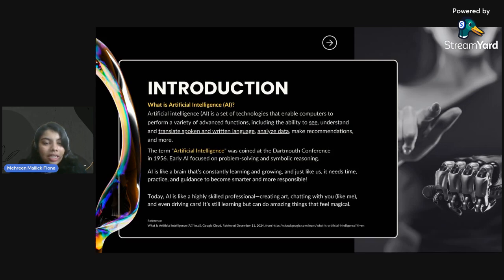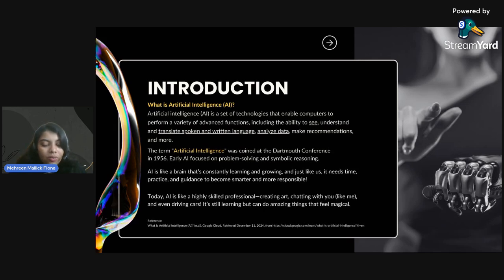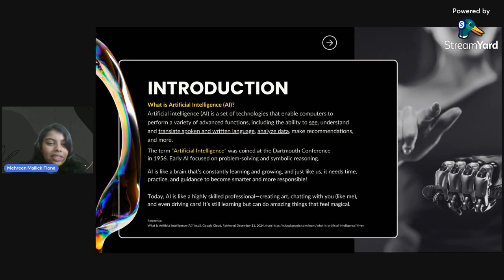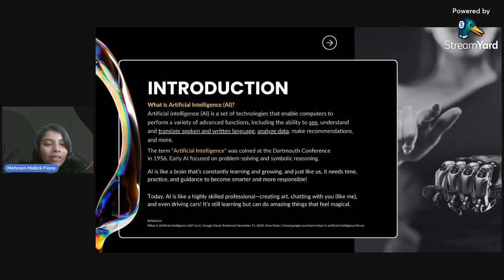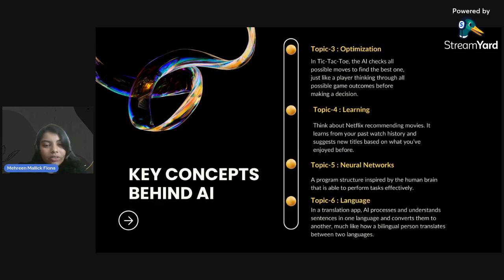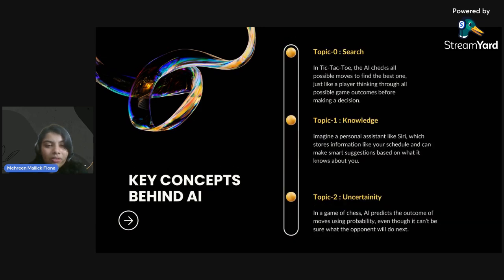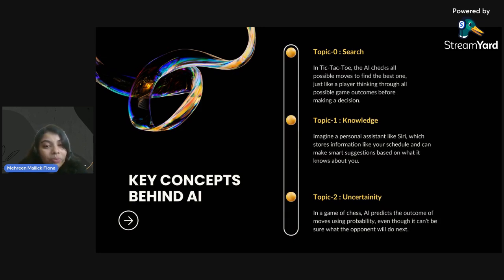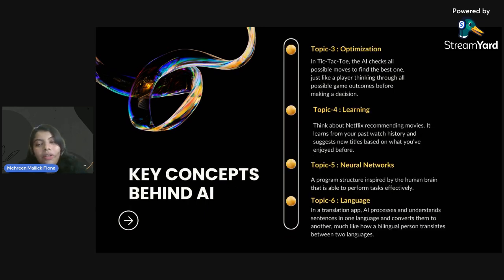Artificial Intelligence with Python : Intro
Welcome to the Artificial Intelligence with Python series! 🎉

This is the ''introductory video'' for our journey into the world of AI. In this series, we’ll explore the AI Manual, covering 7 key concepts that form the foundation of Artificial Intelligence:
1️⃣ Search
2️⃣ Knowledge
3️⃣ Uncertainty
4️⃣ Optimization
5️⃣ Learning
6️⃣ Neural Networks
7️⃣ Language

In this video, I’ll give you an overview of what’s coming and why these topics are essential for mastering AI with Python. We’re starting strong with the first topic: Search.

💬 Don’t forget to share your thoughts and questions in the comments!